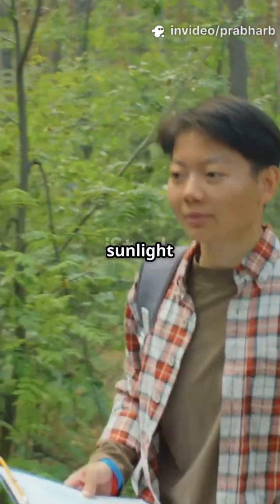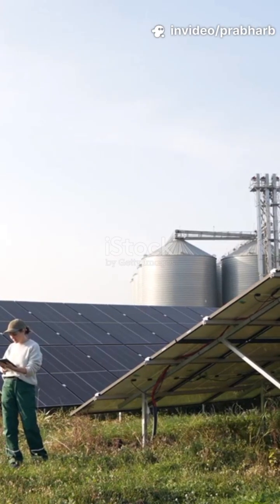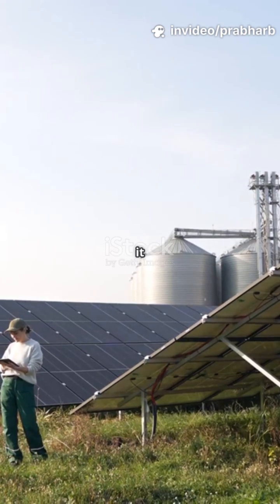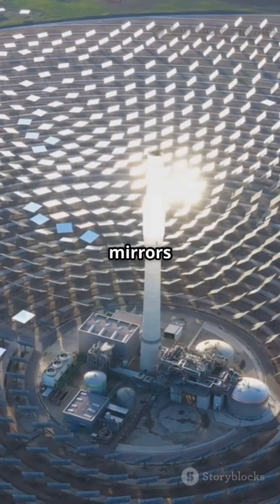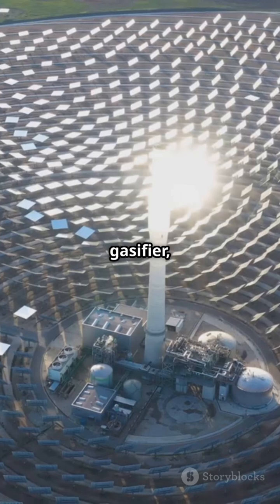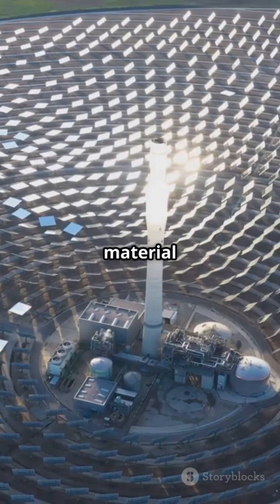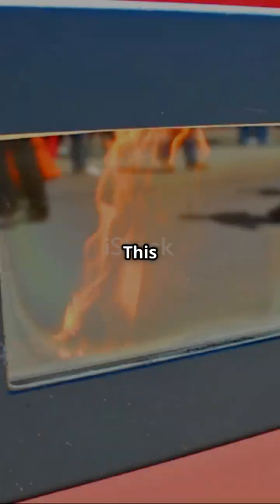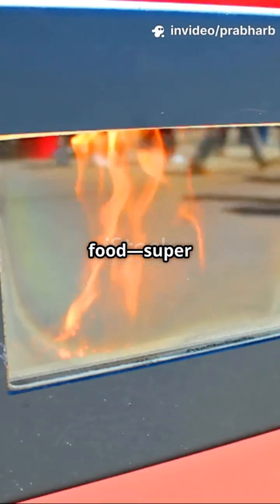♻️Bimodal Radiative Solar Biomass Gasification☀️WorldResearchAwards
🌞Solar-driven biomass gasifier using bimodal radiative heating enhances heat transfer efficiency, stabilizes reaction zones, and optimizes operational parameters, enabling cleaner syngas production, higher conversion efficiency, reduced emissions, and sustainable energy generation from renewable biomass resources🔥